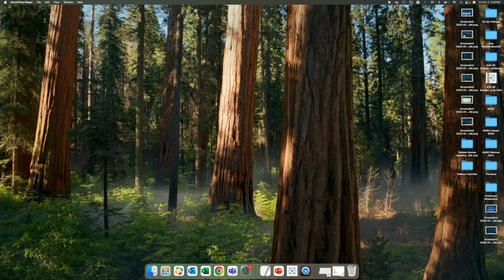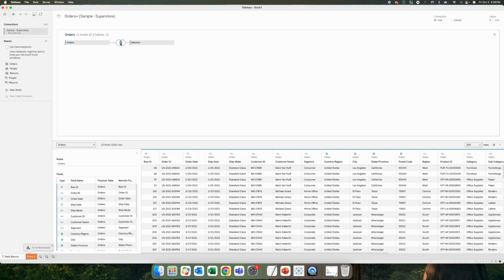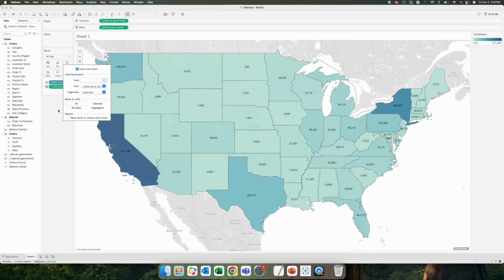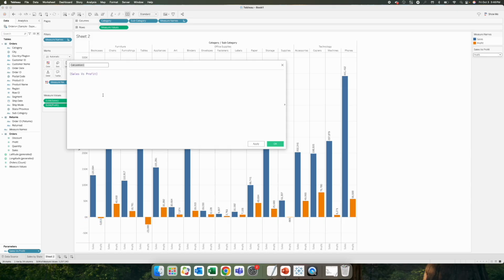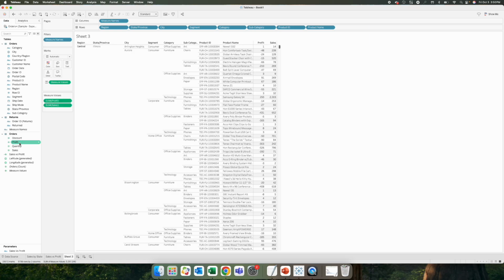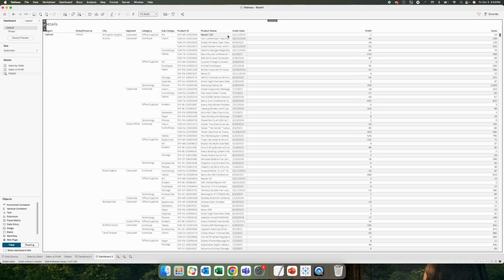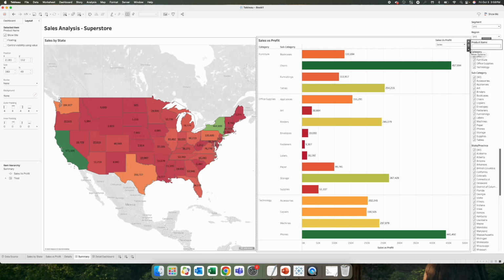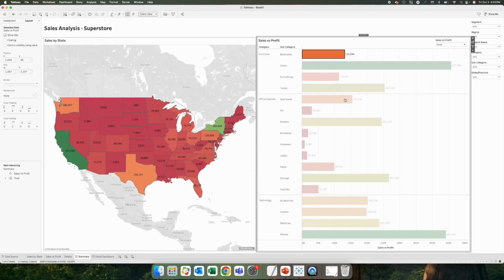Your First Tableau Dashboard | Easy Guide for Beginners (Full Tutorial)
Learn how to build your very first Tableau Dashboard from start to finish! 🚀
In this beginner-friendly tutorial, I’ll guide you step-by-step through the process of connecting data, creating charts, and combining them into a clean, interactive dashboard. Whether you’re a student, data analyst, or someone just getting started with data visualization — this video will help you master the basics fast.

🎯 What You’ll Learn:

How to connect your data to Tableau
Building essential visualizations (bar, line, map, etc.)
Combining charts into a single dashboard
Adding filters, parameters, interactivity, and design tips
Best practices for a professional-looking dashboard

📈 By the end of this video, you’ll have a complete, shareable dashboard and the confidence to build your own Tableau projects!

💡 Tools Used: Tableau Public (Free)